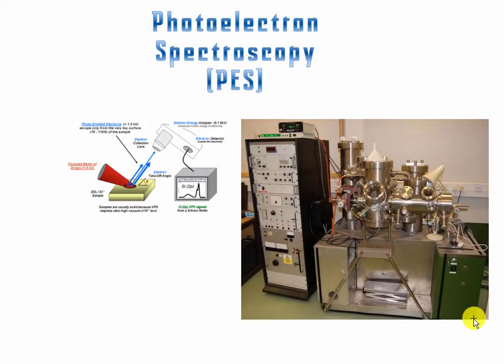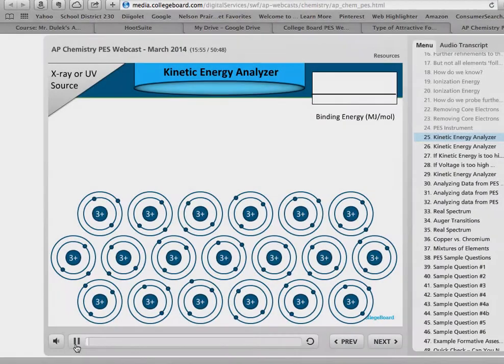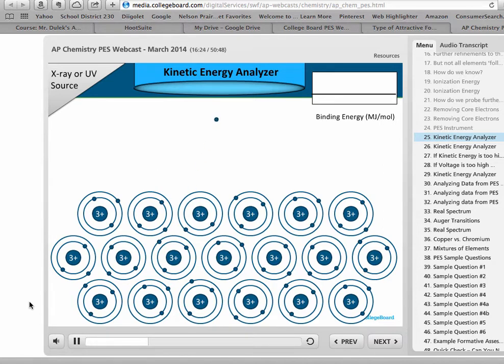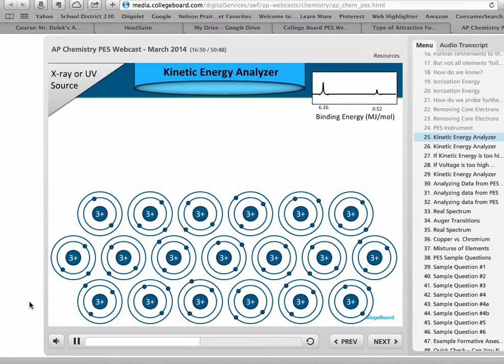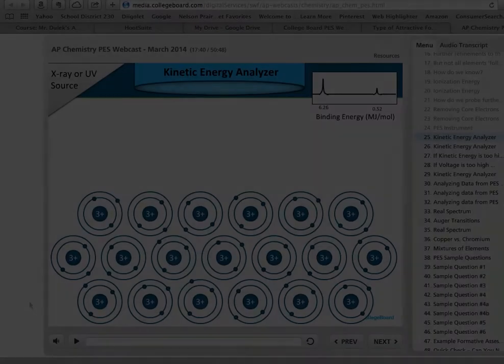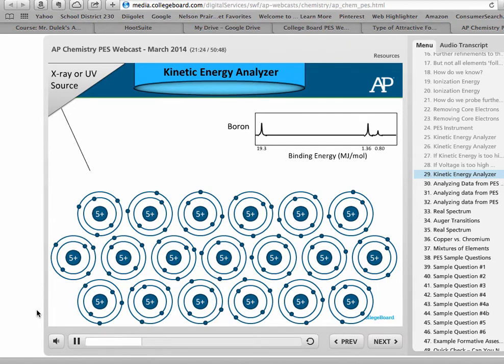What is PES?